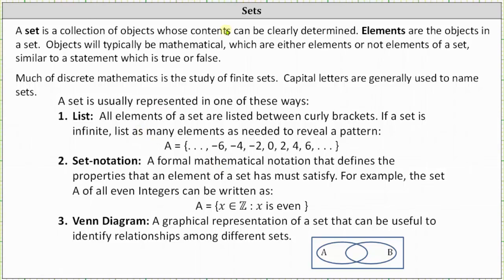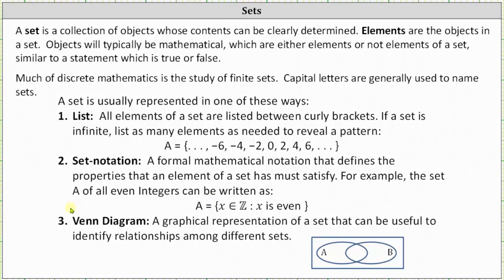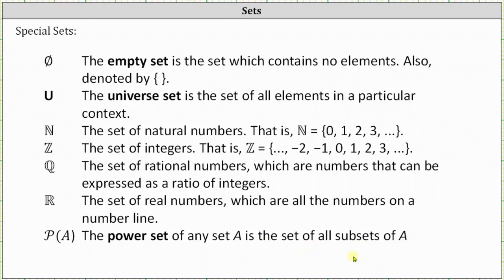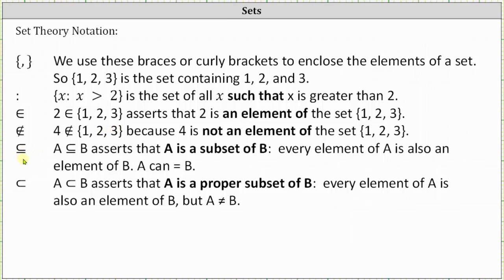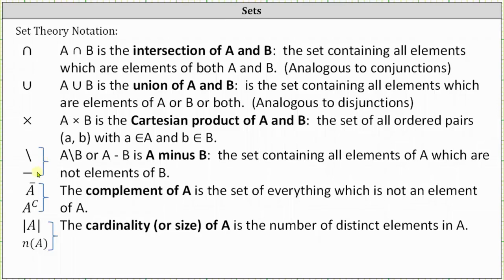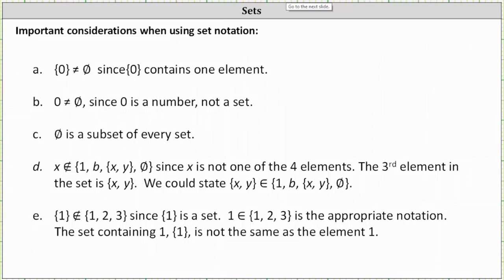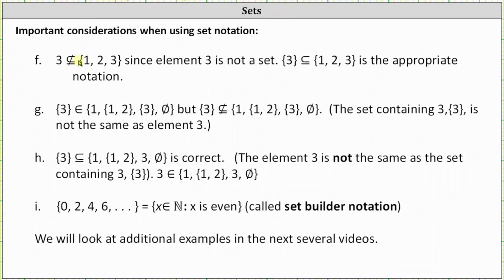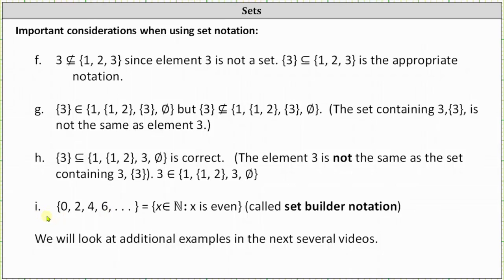Introduction to Sets and Set Notation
This video defines a set, special sets, and set notation.